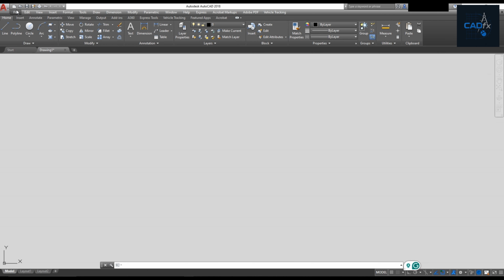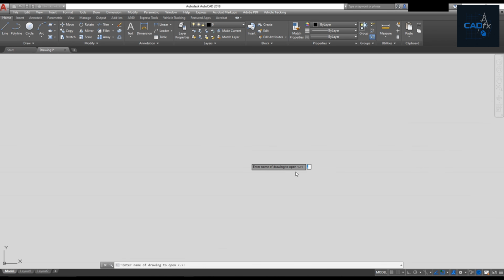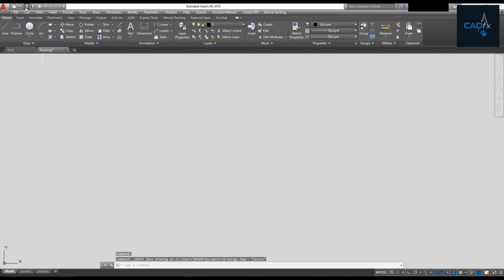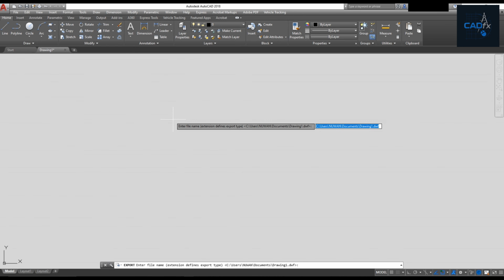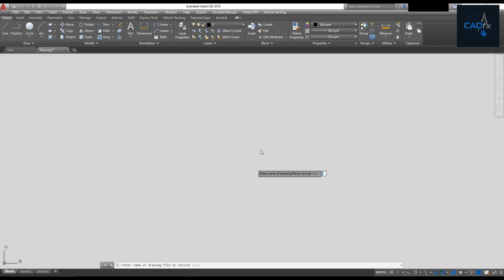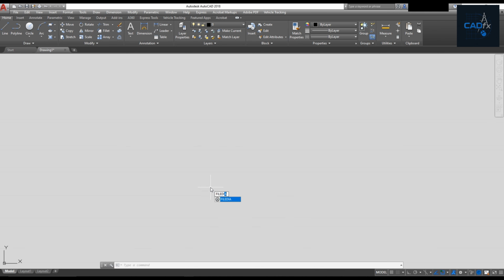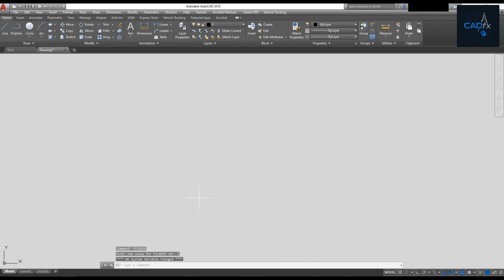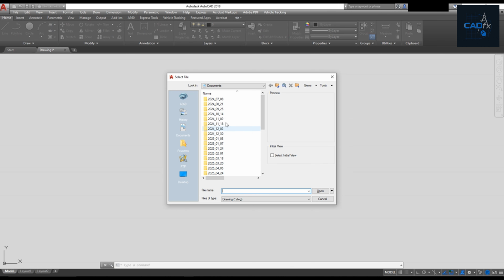💥Only Command line, Dialog Box missing in AutoCAD?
Are your file dialog boxes missing in AutoCAD?
Don’t worry — the fix is simple and takes just seconds! In this quick CADfx tutorial, you’ll learn how to use the FILEDIA command to restore missing Open, Save, and other dialog boxes in AutoCAD.

🔧 What You'll Learn:
✔️ What the FILEDIA command does
✔️ Why dialog boxes disappear
✔️ How to fix it in less than 1 minute
✔️ Bonus tip to prevent it from happening again

📌 Perfect for beginners and professionals working in AutoCAD, Civil 3D, or related design tools.